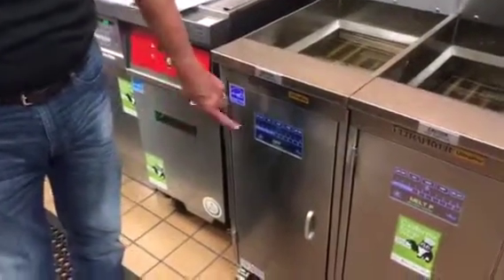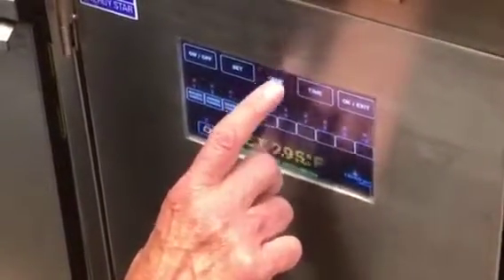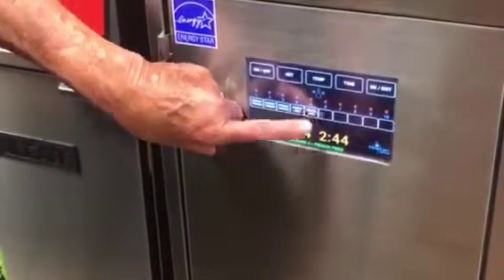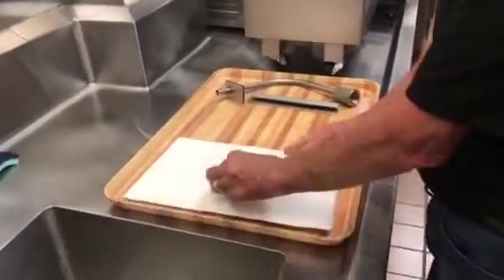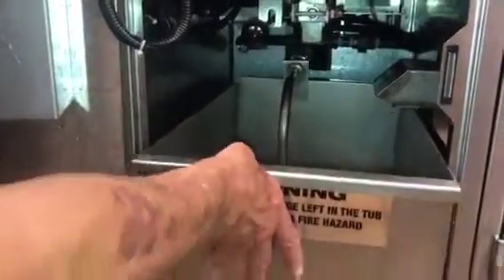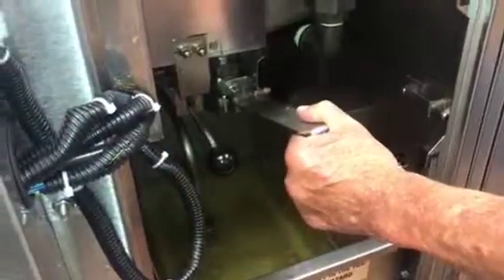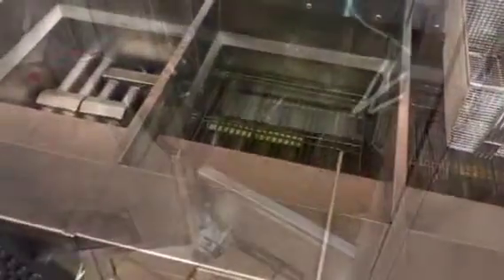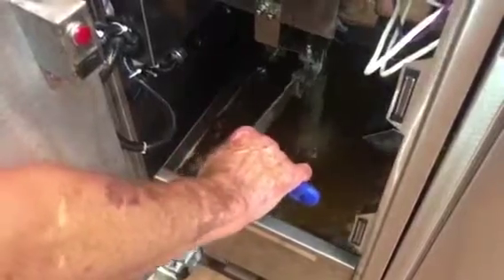UltraPro 14 Deep Fryer Cooking and Filtering Process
This short video shows you how to cook and filter your UltraPro 14 commercial deep fryer. This particular model has been updated to eliminate the wash wand.